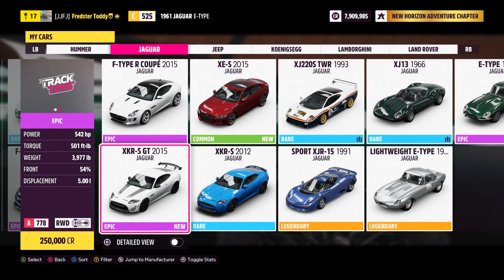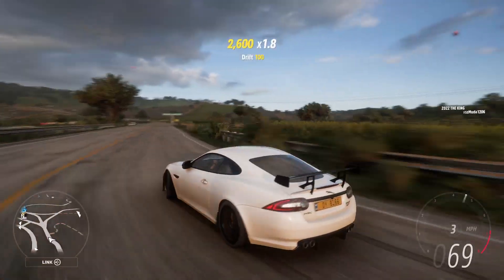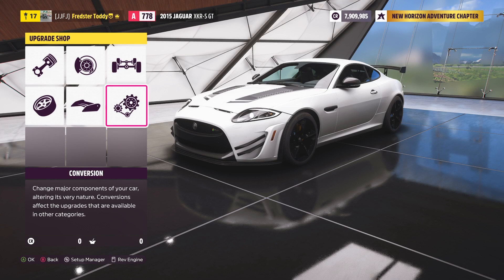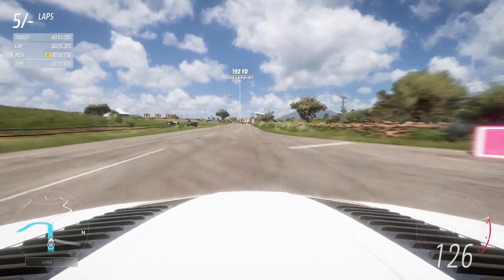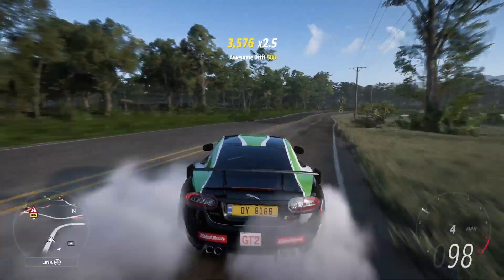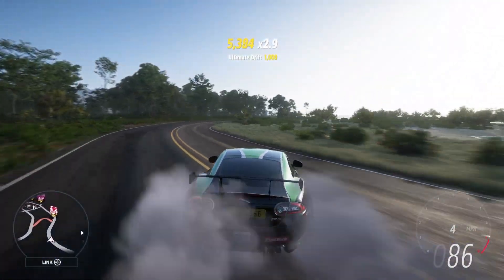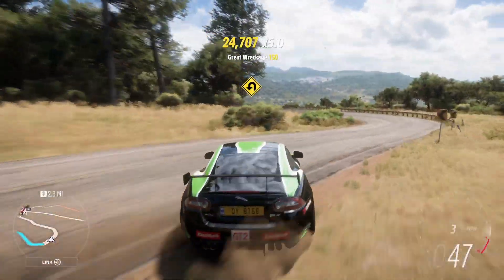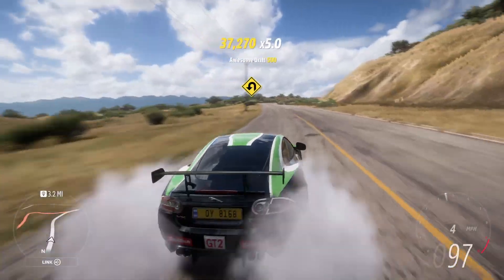Forza Horizon 5 Jaguar XKR-S GT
This is the Jaguar XKR-S GT in Forza Horizon 5.

If you want to take part in one of my videos in the future, you can if you go to my Discord server and ask for the racing role.